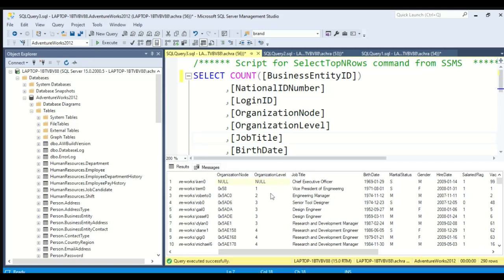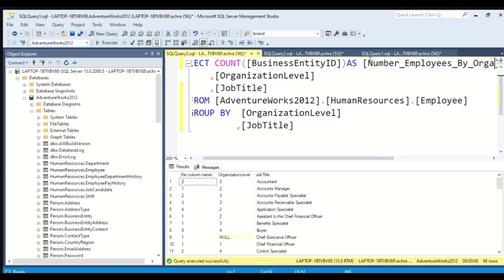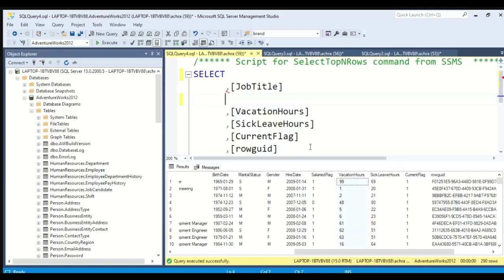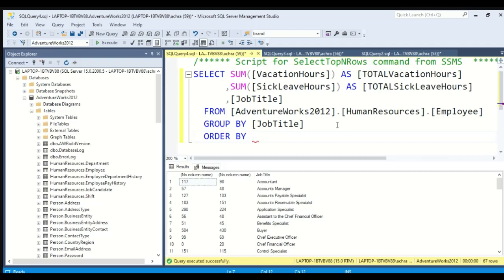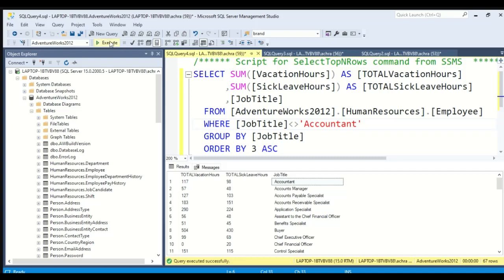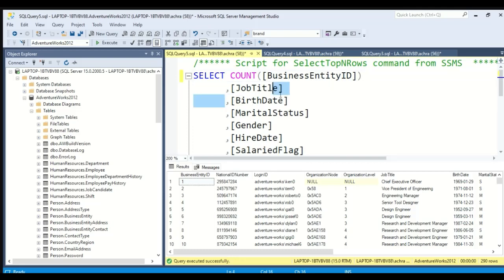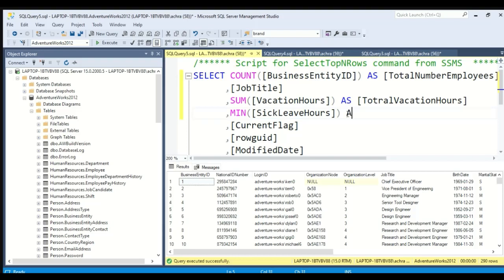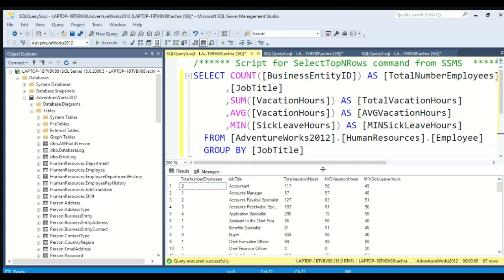How to use SQL GROUP BY Clause | Part2